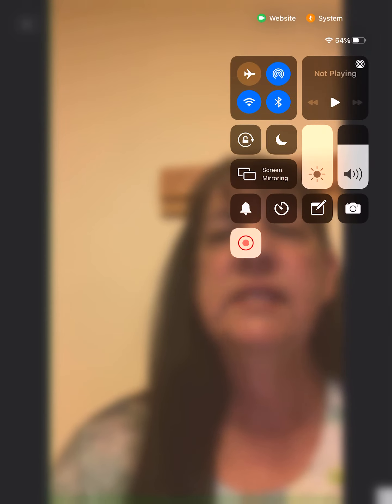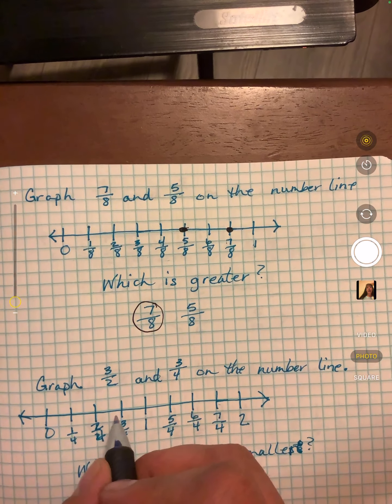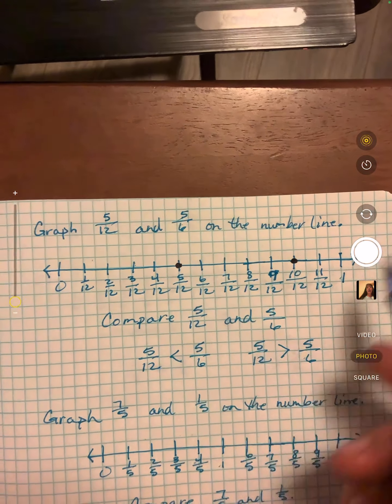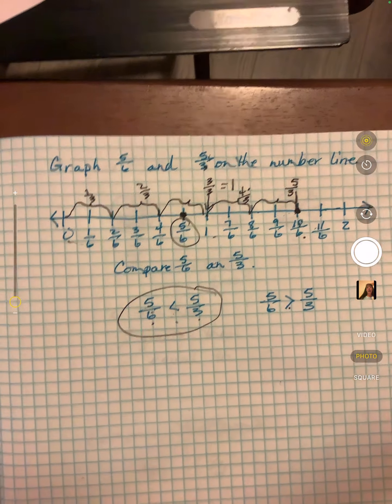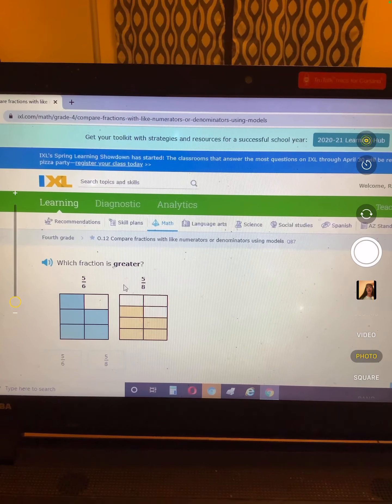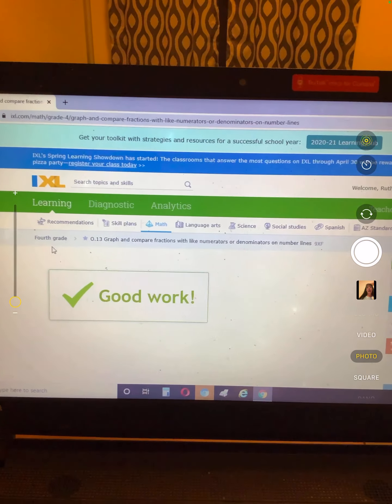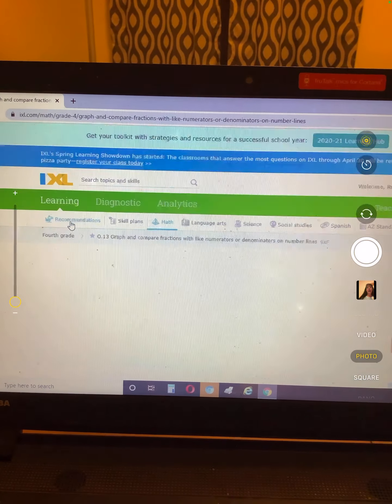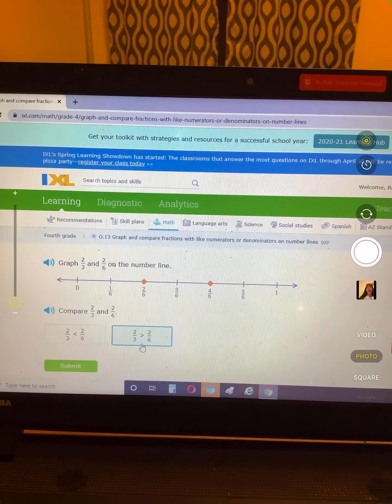4th Grade Math Compare fractions